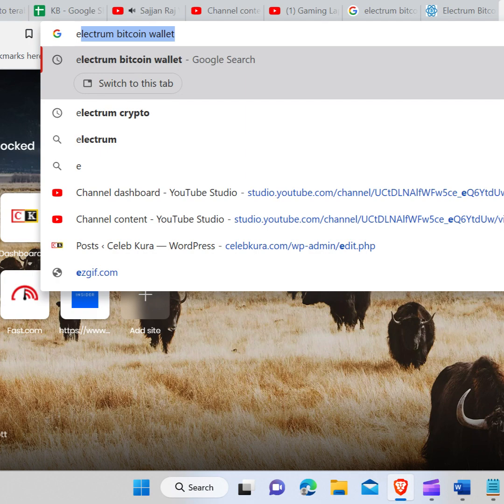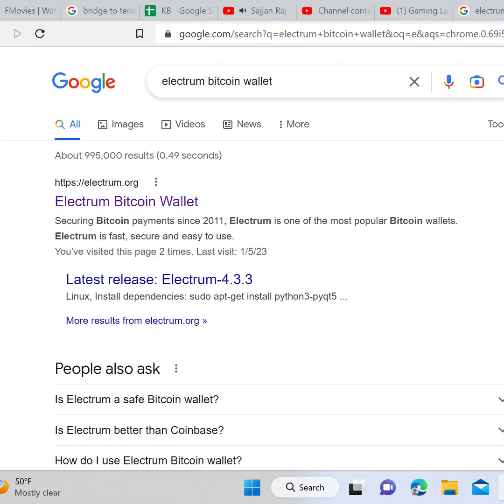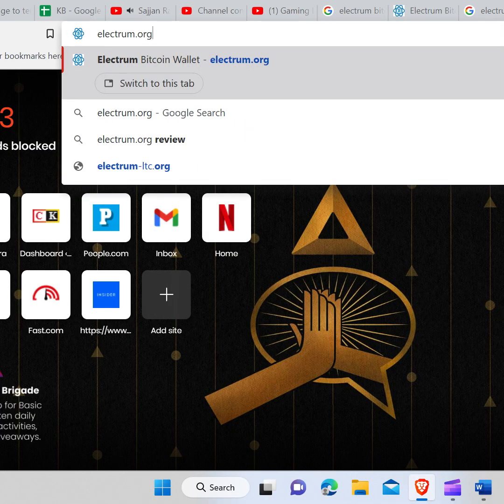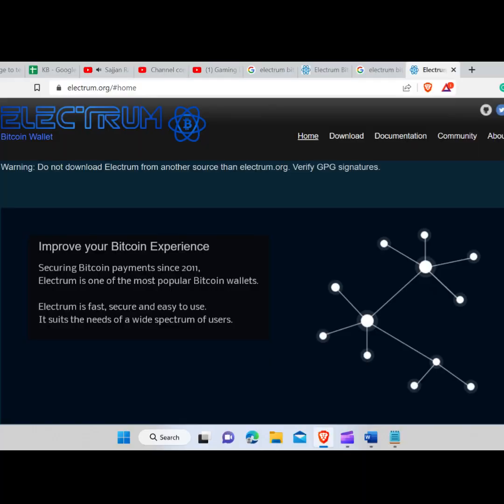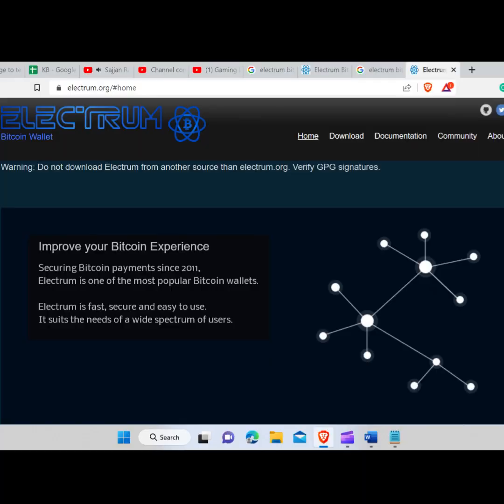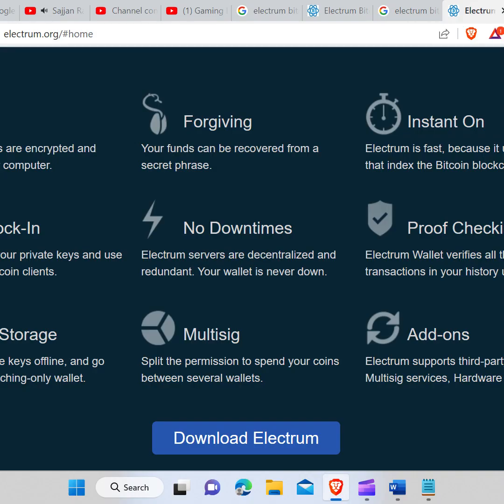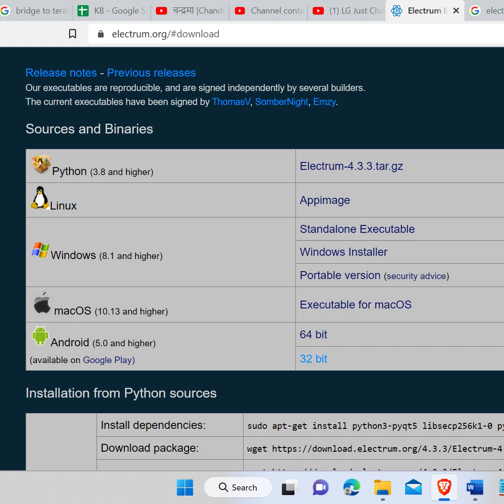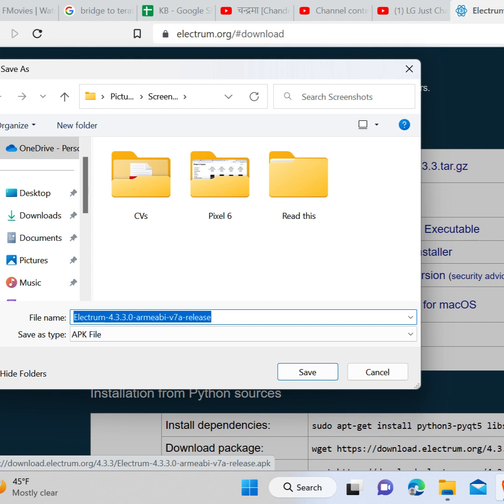How to Download Electrum Bitcoin Wallet on 32 Bit Android Mobile 2023?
In this tutorial, we will show you how to download and install Electrum Wallet on a 32-bit Android phone. Whether you're new to Bitcoin or a seasoned user, this guide will walk you through the process of setting up your wallet and getting started with this popular Bitcoin wallet software, even on an older device.